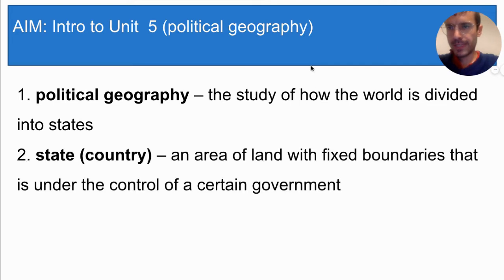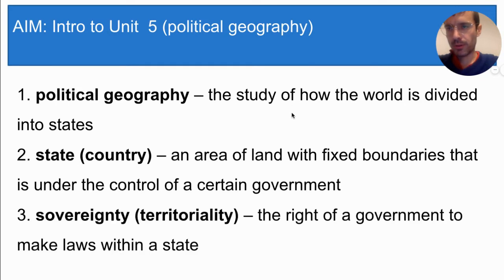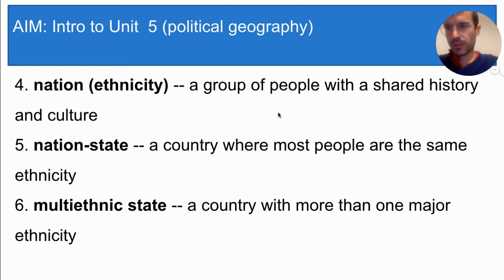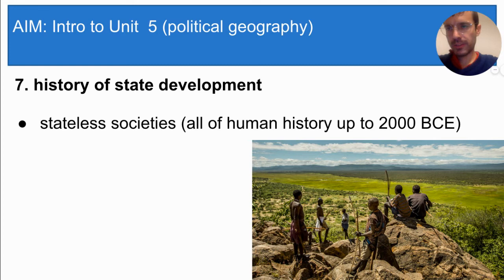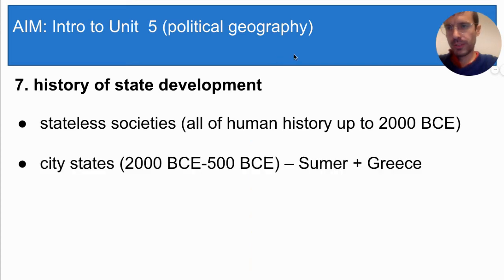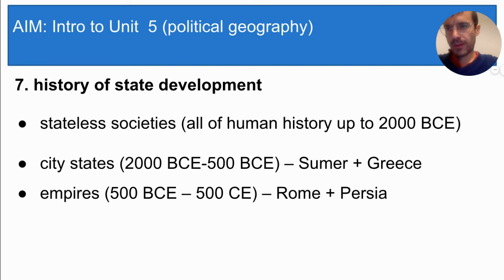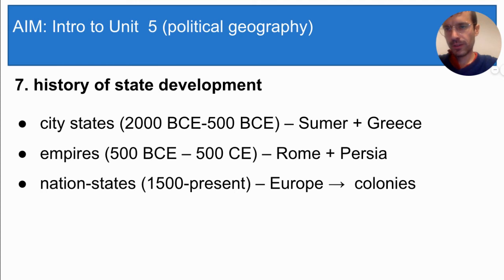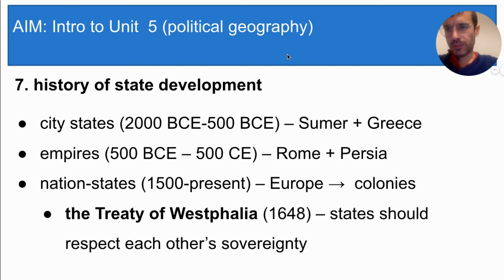#1 Intro to Unit 5 political geography